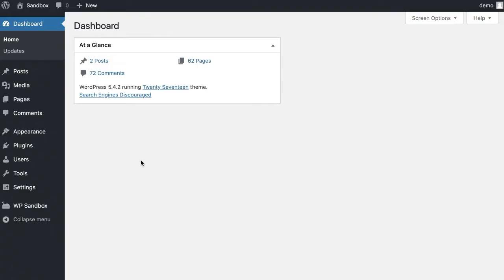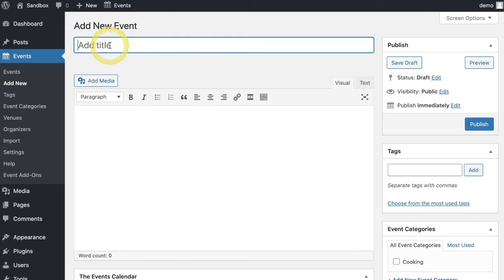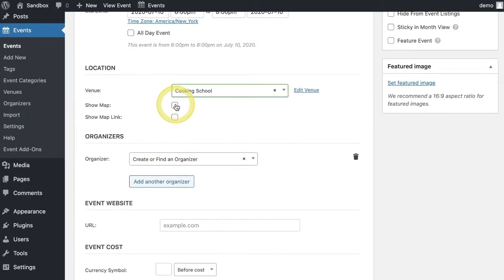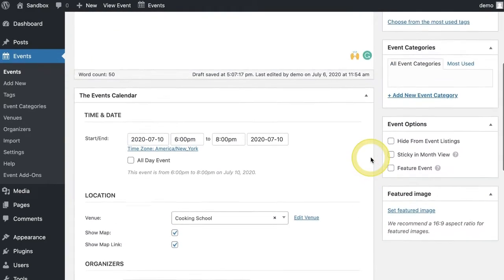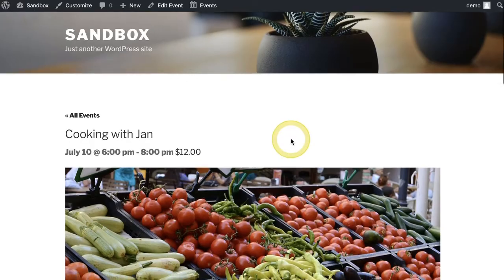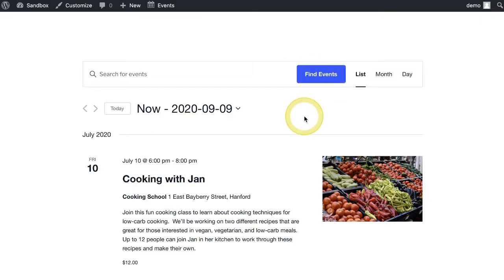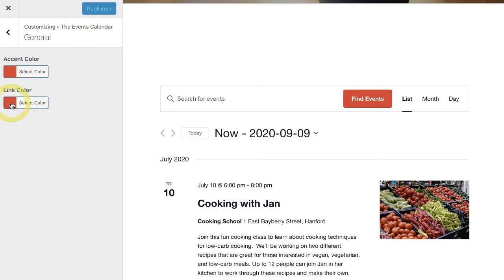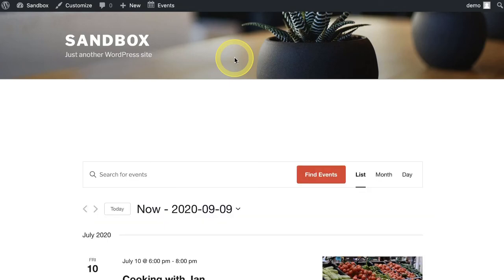Getting Started with The Events Calendar - WordPress Plugin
Here's a quick getting started video for the number one WordPress Calendar plugin - The Events Calendar. There is a free and a pro version. This video covers installing the plugin and setting up your first event.

This tutorial will show you more regarding Tag & Categories